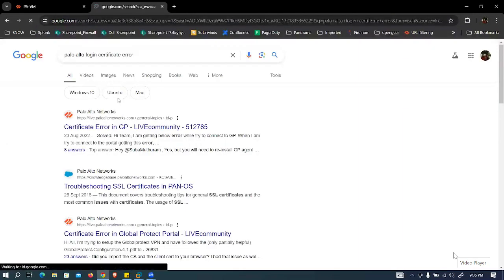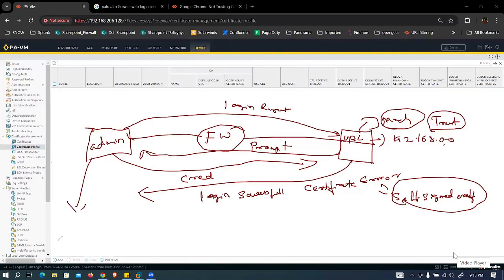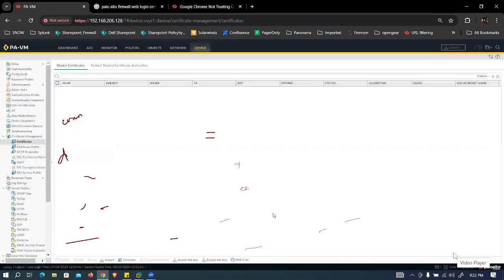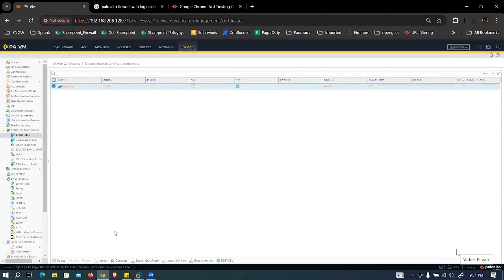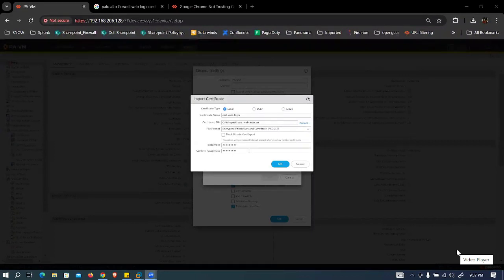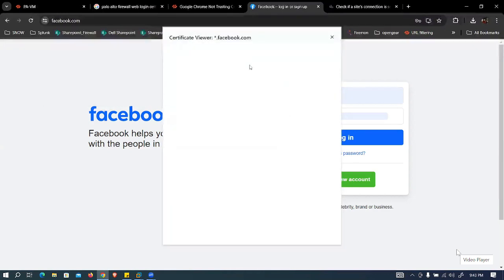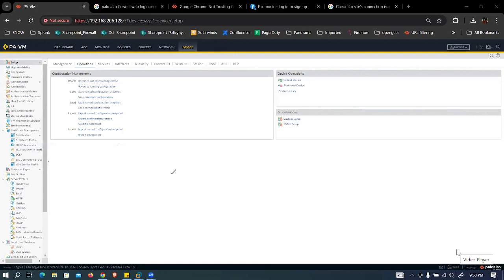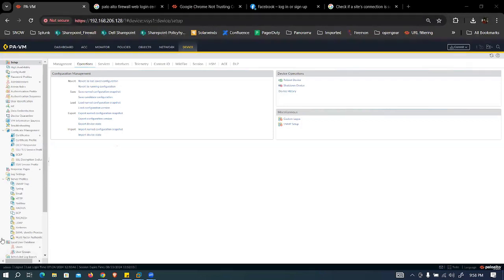Palo Alto 3 Day Administrative Account for Non Interactive login